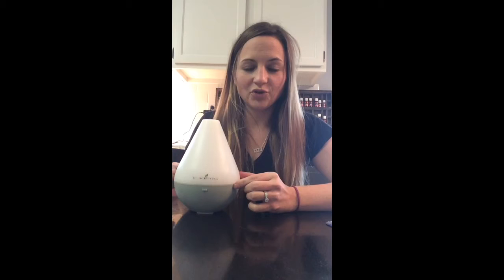Online 101 Class // Aromatic Use of oils Video 2